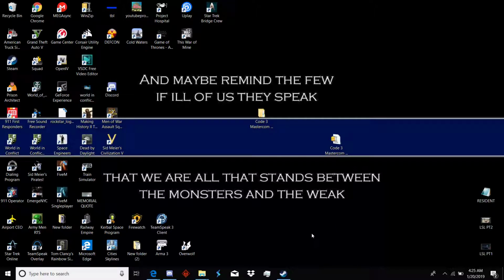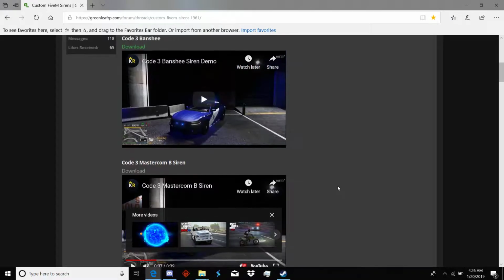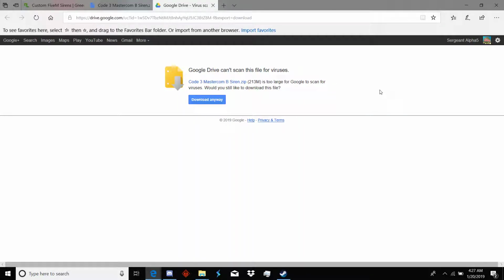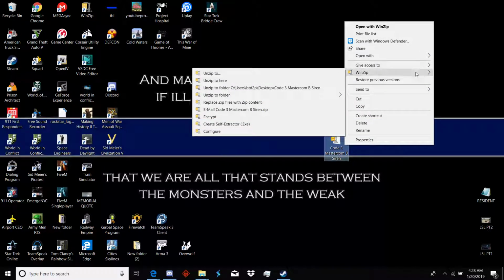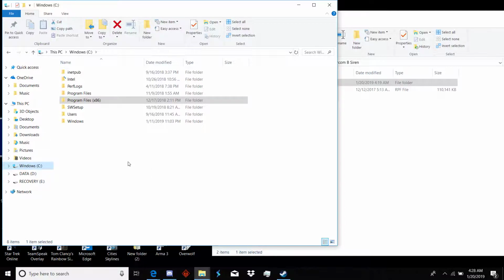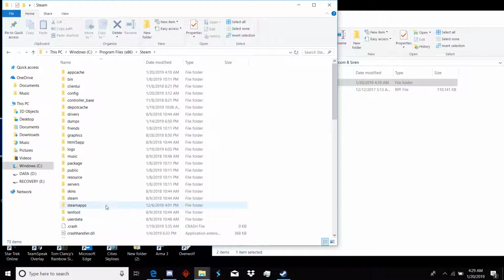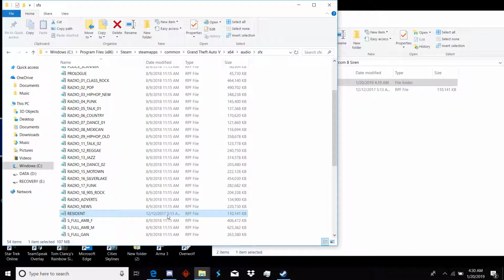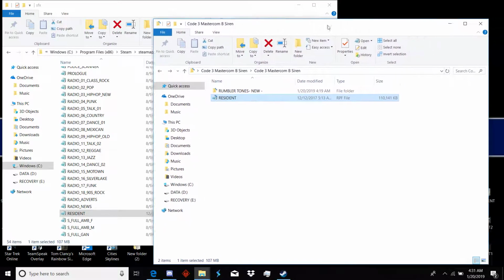How to Change Sirens in FiveM